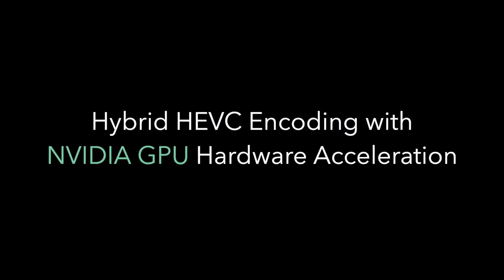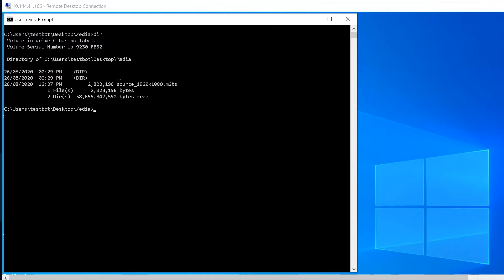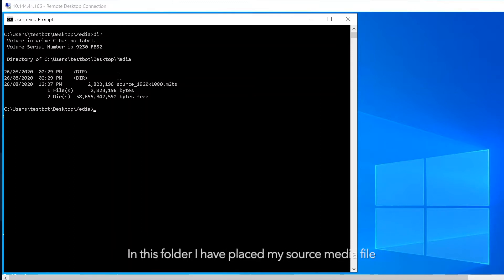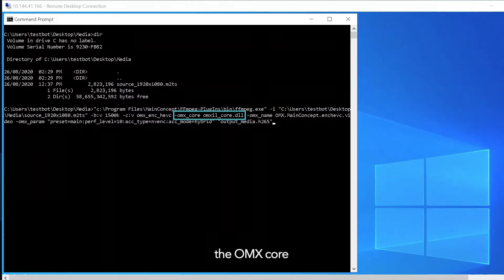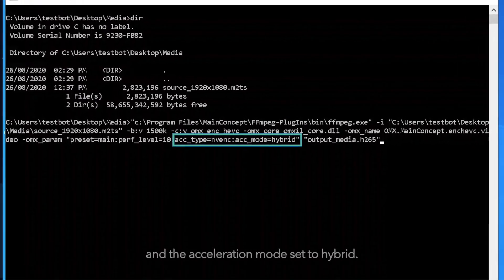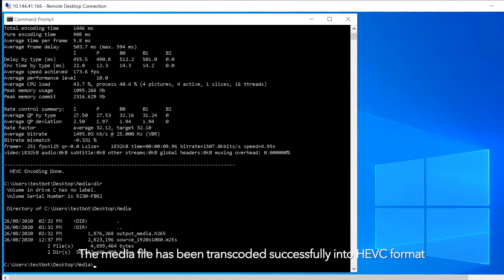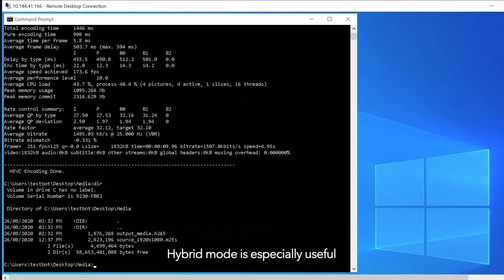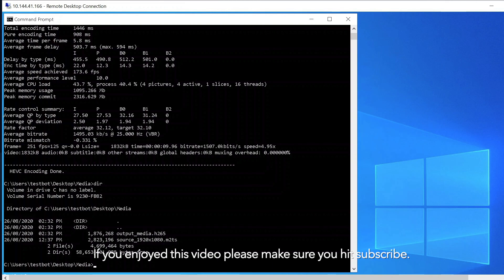Hybrid GPU Hardware Acceleration of HEVC in FFmpeg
The accelerated Hybrid GPU HEVC Encoder unifies MainConcept’s market-leading algorithms for bitrate control and quality software encoding with the unrivaled performance of NVIDIA's RTX architecture, bringing next generation HEVC processing. Hybrid GPU encoding on standard server hardware optimizes CPU and GPU processing efficiency while maintaining high quality, available in the MainConcept Hybrid HEVC Plugin for FFmpeg.